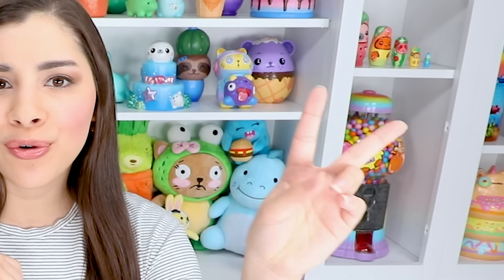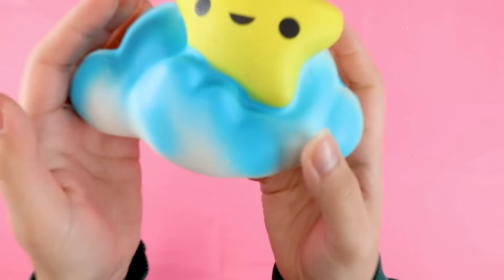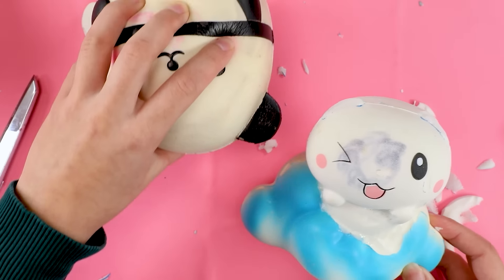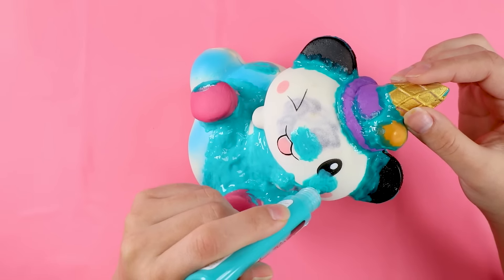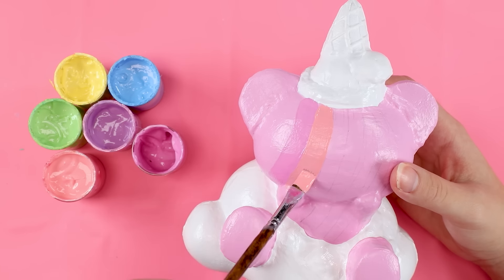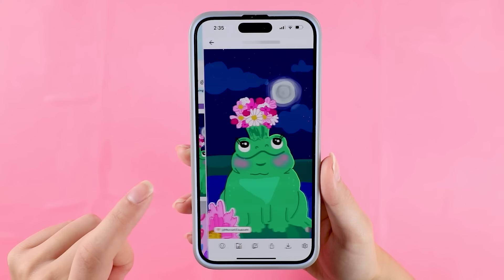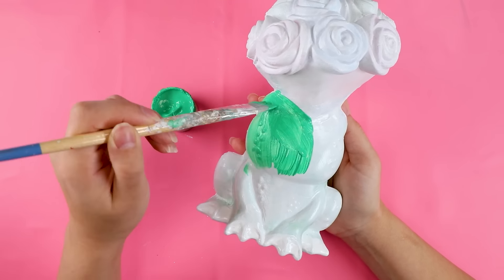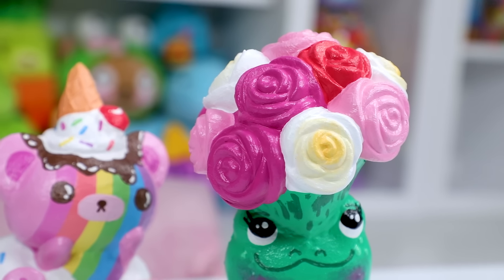Turning My Drawings Into SQUISHIES #2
Hey! Today I am going to take some of the digital drawings I made in my art and creativity app, Spark, and turn them into squishies! Spark has been such a fun way to create new original characters, and I am loving doing some squishy makeovers with these.

DOWNLOAD SPARK: CURRENTLY UNAVAILABLE

Hey! my name is Moriah (pronounced muh-rye-yuh) Elizabeth and this is my channel. obviously. I'm 29 and like doing creative activities (mostly painting on things), or really anything that gives me an excuse to use rainbows, sprinkles and my own cutesy characters in excess. I'm heavy into editing, so my video are chalk full of sound effects, filters and lil. moments, or as we like to call them "MEmes." I paint on squishies, thrift store finds, and various other items I find. I also love to draw, traditionally and digitally. I'm not the most skilled artist out here, but I like to focus on having fun with creativity and being able to laugh at my own mistakes.

CURRENT SERIES:
Bake With ME: Recreating squishies I've decorated in real life
Squishy Unboxing: Opening used squishy packages sent from viewers
Drawings to Squishies: turning my flat drawings into squishies
Finishing Art Ideas: Choosing art ideas from my giant list and making them happen
Squishies I've Been Avoiding: Paining on the squishies I DON'T want to paint

___UPLOAD SCHEDULE___

Friday at 4:00pm ET

CREATE THIS BOOK:

CREATE THIS BOOK 2:

CREATE THIS BOOK 3:

Official Amazon Store:

____ME SOCIALS____

MoriahOfficial

____CONTACT ME____

_____MAIL ME_____